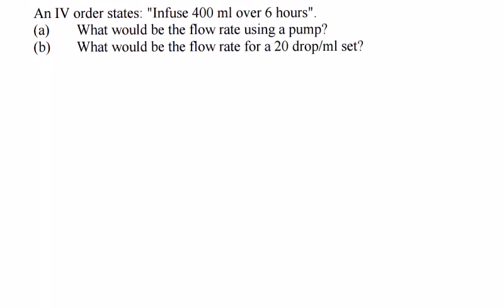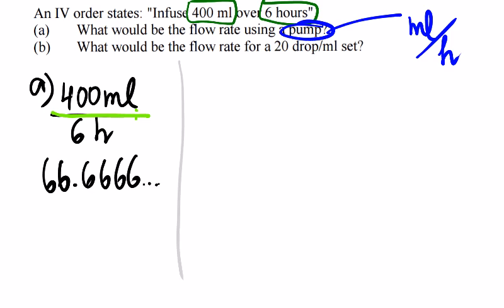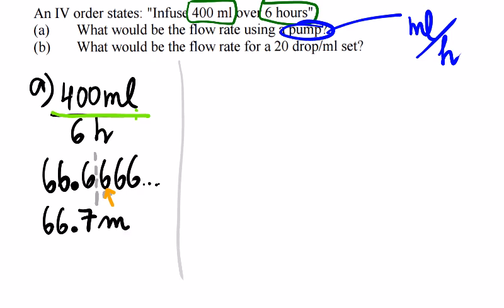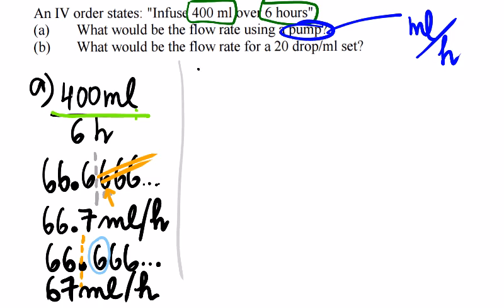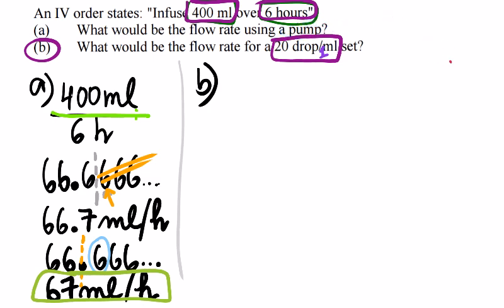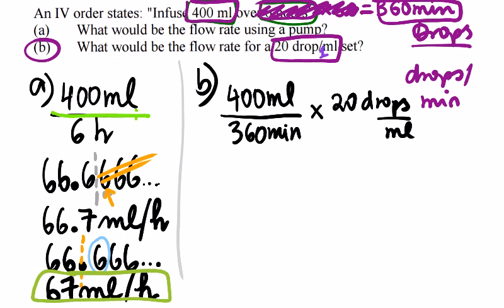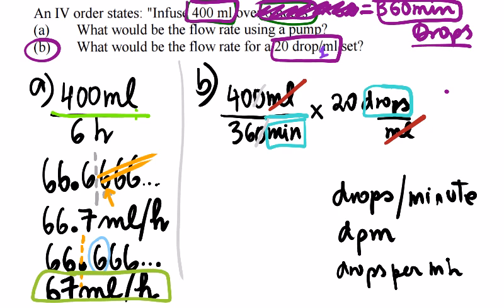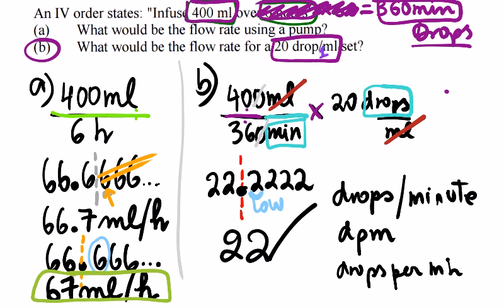IV Pump and Drop set